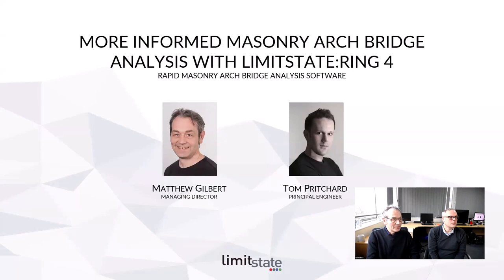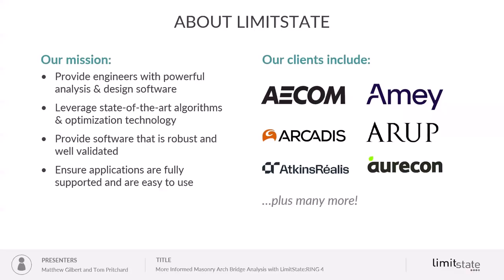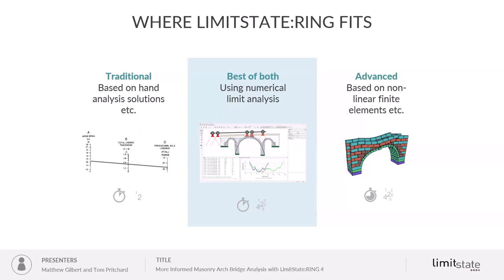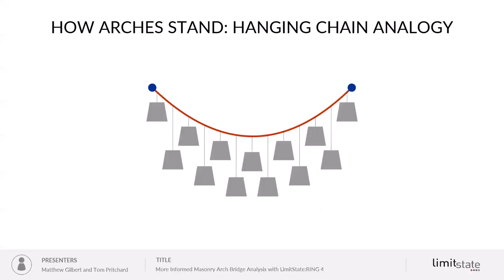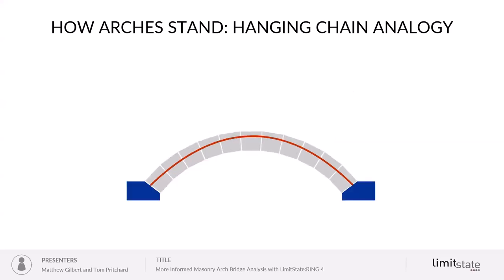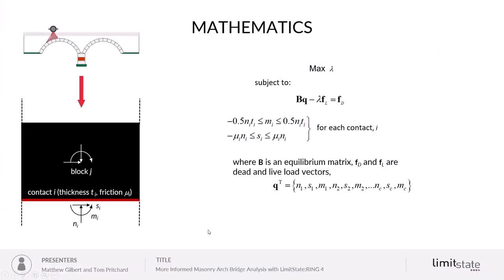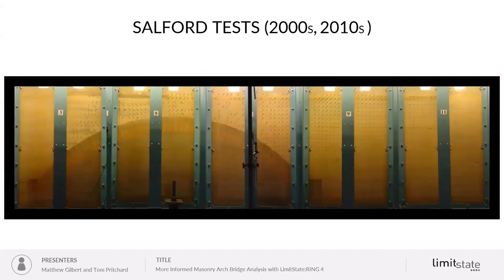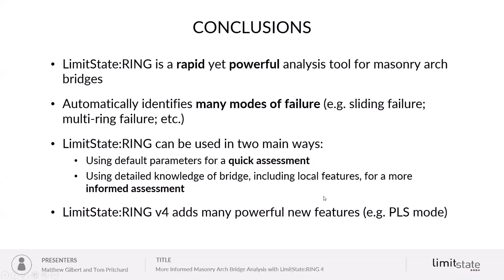LSWEB24-2 - More Informed Masonry Arch Bridge Analysis With LimitState:RING 4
# CONTENTS
0:00 - Start
0:07 - Introduction
3:45 - Masonry Arch Bridge Fundamentals
6:05 - Arch Bridge Analysis with LimitState:RING
11:21 - Creating and Analysing a Bridge Model with LimitState:RING
19:40 - Permissible Limit State Analysis
20:28 - Support Movement Mode
21:55 - How LimitState:RING Works
22:45 - Example Problem - 2 Span Road Bridg
24:12 - Conclusions
25:09 - Q&A
29:00 - Wrap-up
30:25 - Outro

# SUMMARY
The recently released v4 update to LimitState:RING streamlines the task of assessing masonry arch bridges. In this 30-minute webinar, join LimitState's Tom Pritchard and software program originator Matthew Gilbert as they guide you through the process of setting up and solving bridge analysis problems using this industry leading software tool.

Discover how LimitState:RING helps you make more informed bridge assessment decisions, taking advantage of the software's many features:

- Learn how LimitState:RING takes out guesswork from both routine and in-depth masonry arch bridge analyses.
- See how LimitState:RING can rapidly establish the critical failure mechanism and margin of safety, for a wide range of arch bridge geometries.
- Explore a range of scenarios, including ultimate limit state (ULS), service load (permissible limit state, PLS) and support movement analyses.
- Learn how localized and global structural defects can be incorporated directly into an analysis.